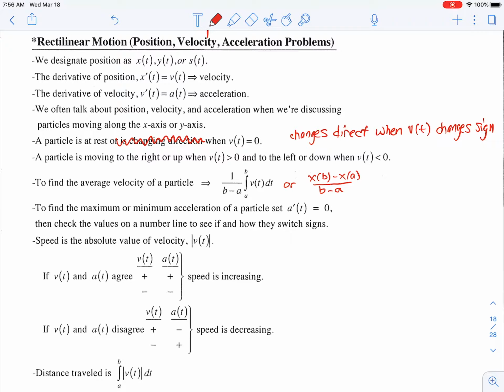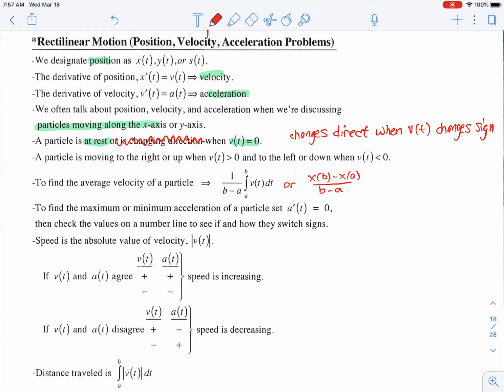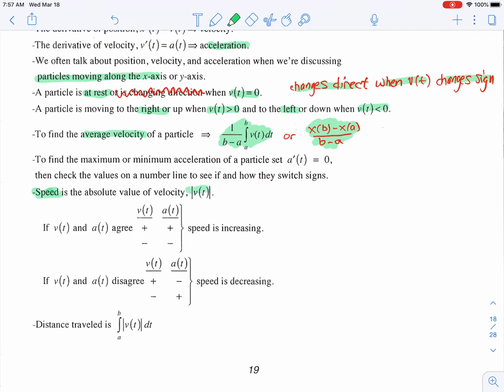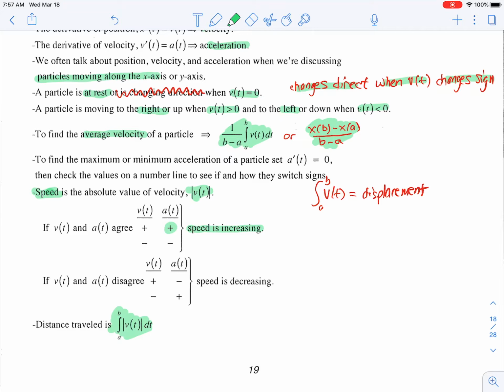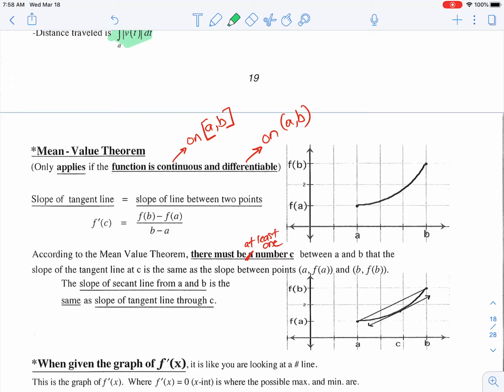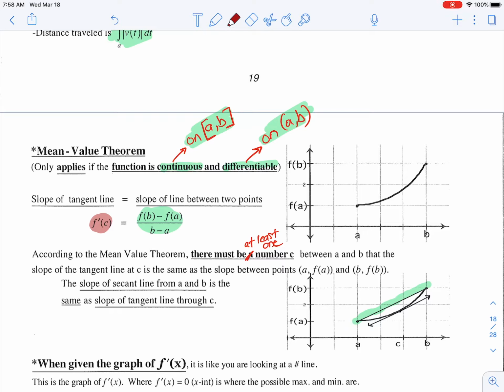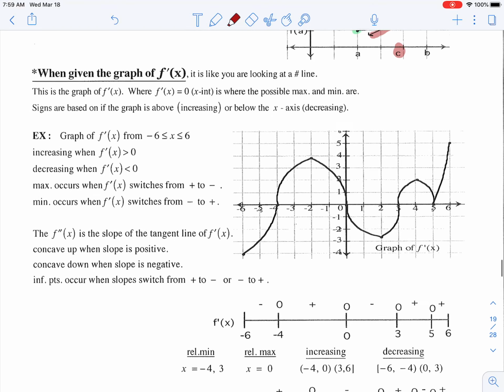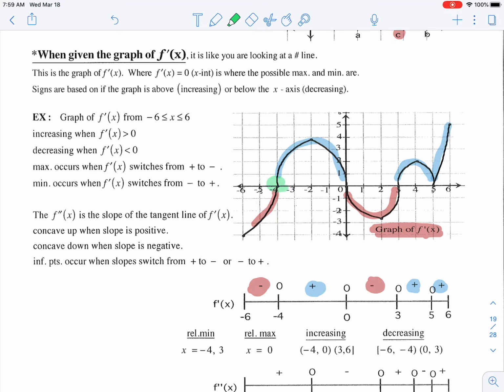AB Calc Bible pgs 19-20